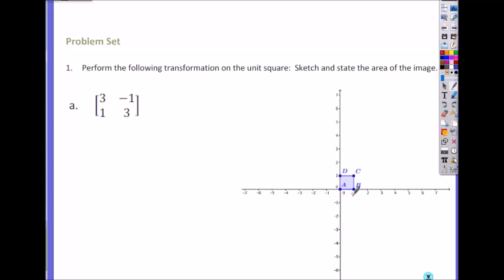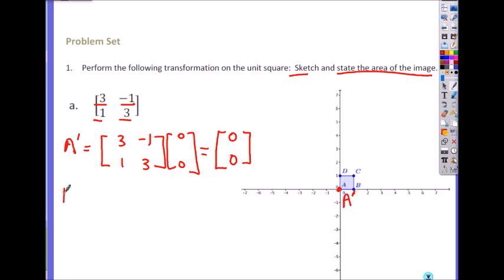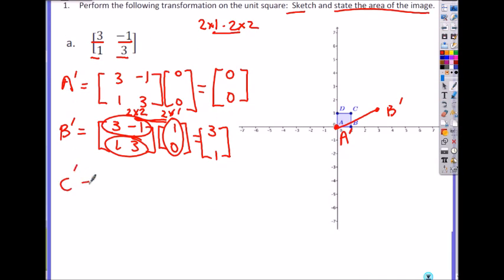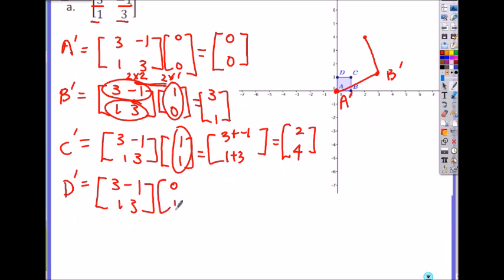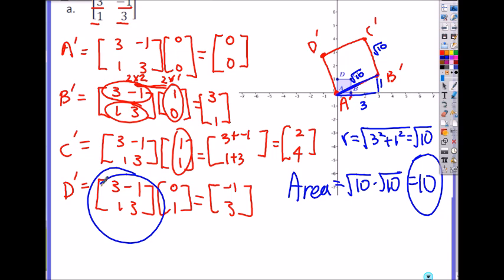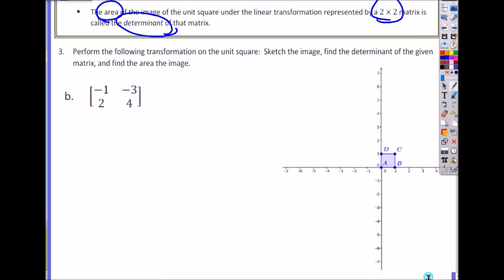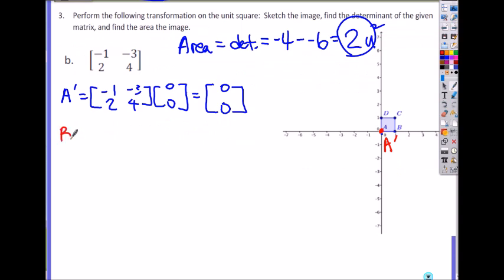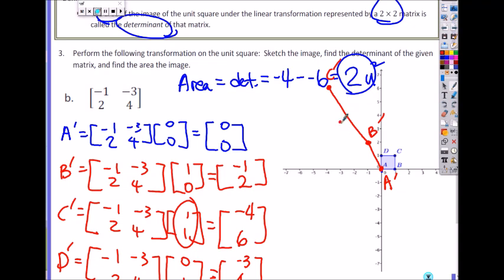Matrix Transformation: Area of image =Determinant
The absolute value of the determinant of a 2x2 matrix is the area of the image of the unit square.